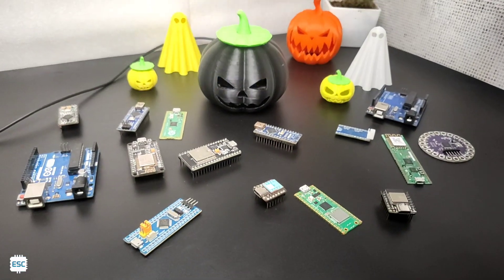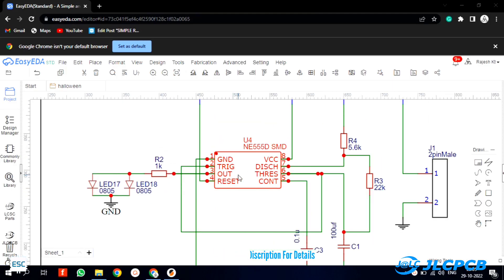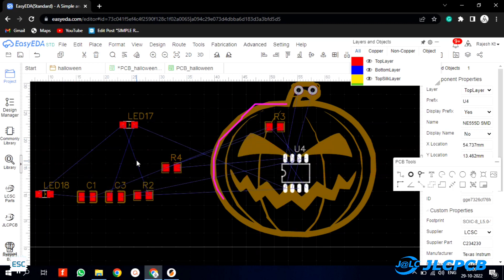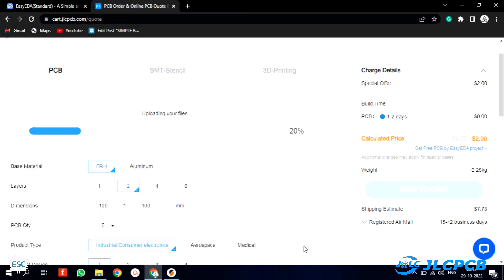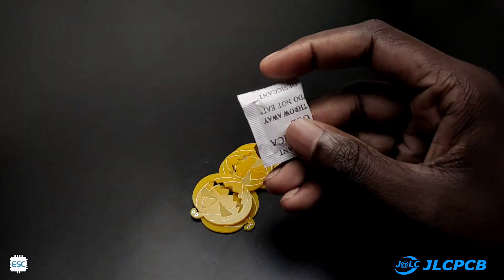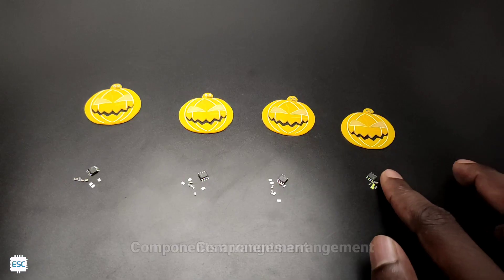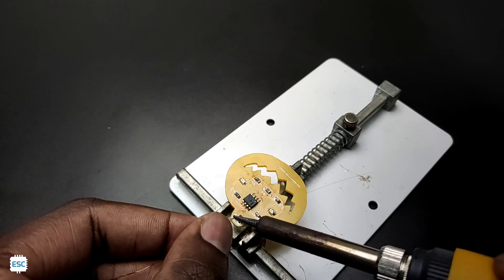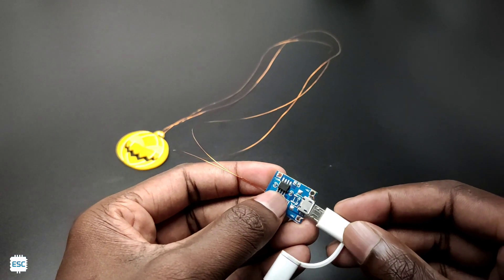DIY IC 555 Based Halloween Pumpkin PCB | JLCPCB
lets build a amazing geeky Halloween pumpkin pcb

download circuit diagram from here

buy Gerber file from here